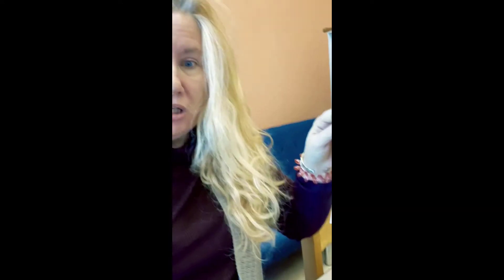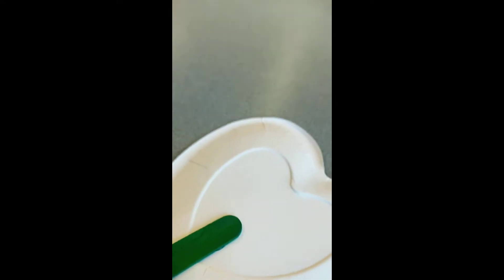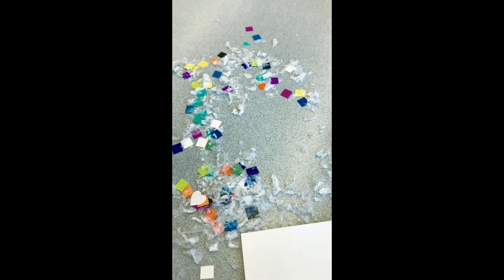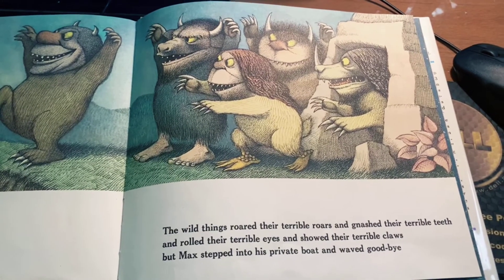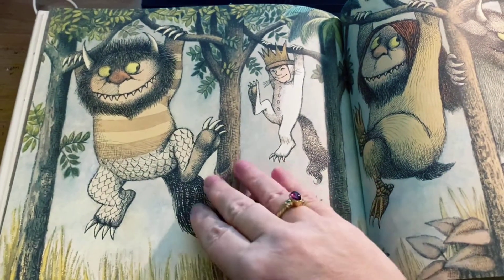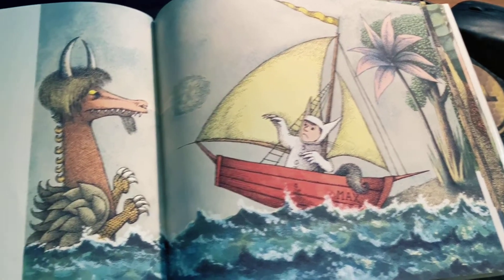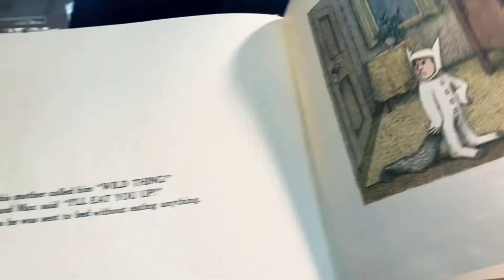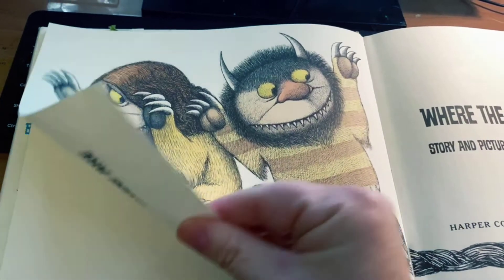Backwards Day In Youth Services with Miss Laura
Laura from our Youth Services department (Lawrence) shows you a typical day in Youth Services, only backwards.